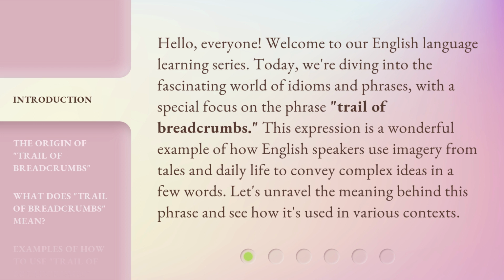Understanding "Trail of Breadcrumbs": A Guide to Figurative Language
Unraveling the Trail: A Figurative Language Guide • Discover the secrets behind 'Trail of Breadcrumbs' and master the art of figurative language in this insightful guide.

00:00 • Introduction - Understanding "Trail of Breadcrumbs": A Guide to Figurative Language
00:39 • The Origin of "Trail of Breadcrumbs"
01:07 • What Does "Trail of Breadcrumbs" Mean?
01:37 • Examples of How to Use "Trail of Breadcrumbs"
02:08 • The Importance of Context